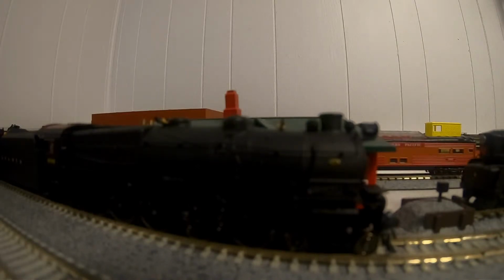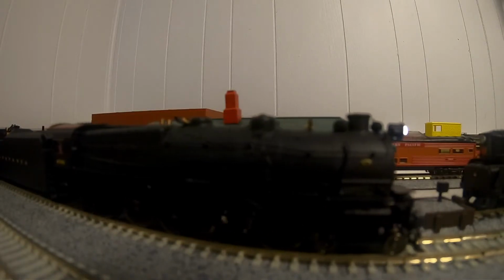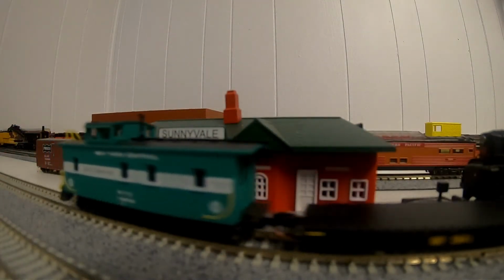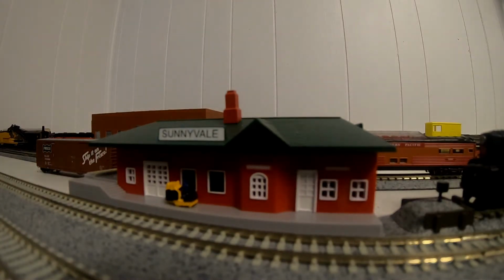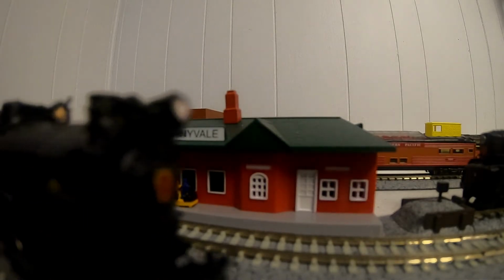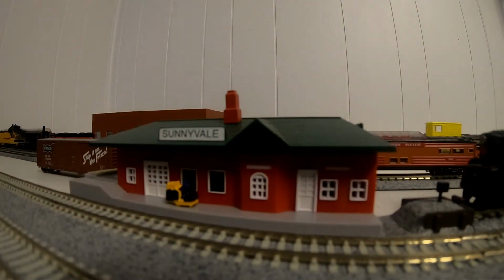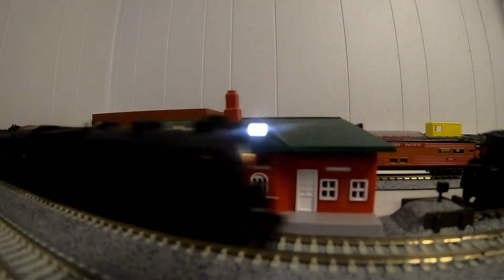BLI 4-8-2 PRR M1A Large Consist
For everyone that only gets to see my trains CRASH enjoy this one!